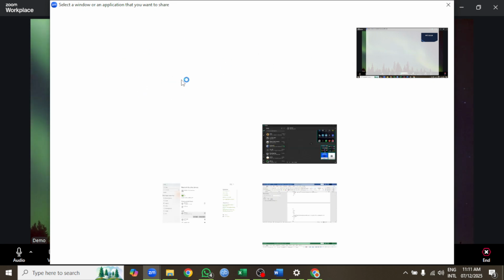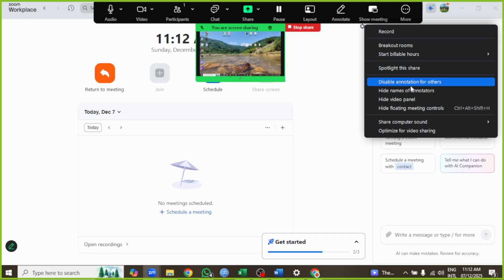How To Keep Zoom Tools From Dissapearing [Quick Guides]